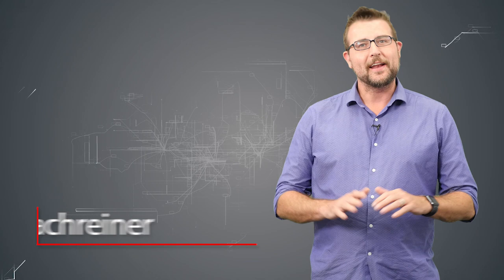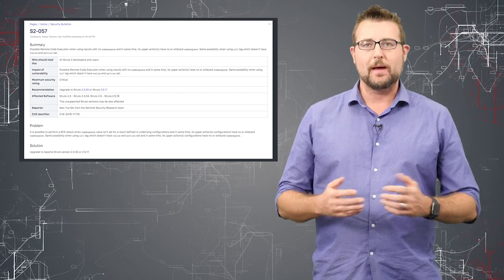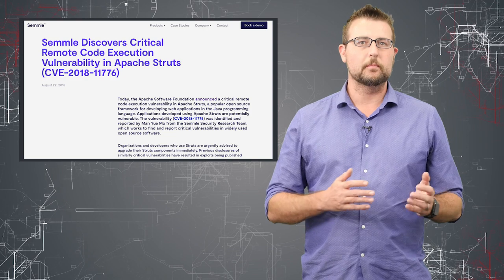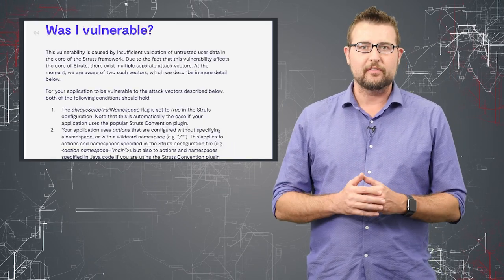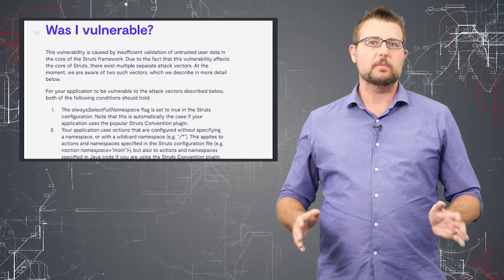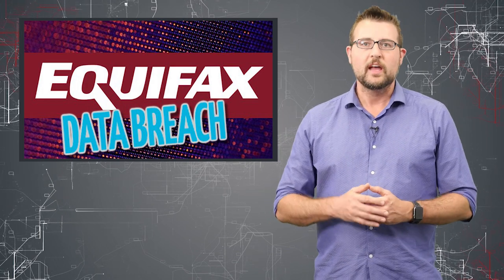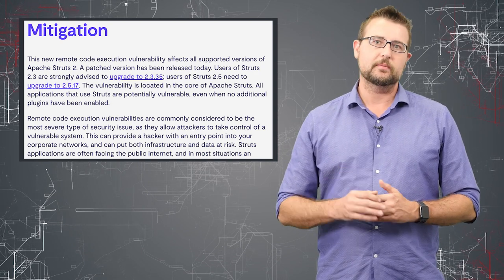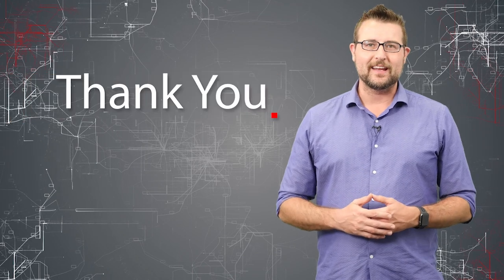New Apache Struts RCE Vulnerability - Daily Security Byte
Remember the Equifax breach? That was caused by a just disclosed remote code execution (RCE) vulnerability in Apache Struts. Guess what! There's another one. In today's video Corey tells Apache Struts users why they need to patch as quickly as possible.